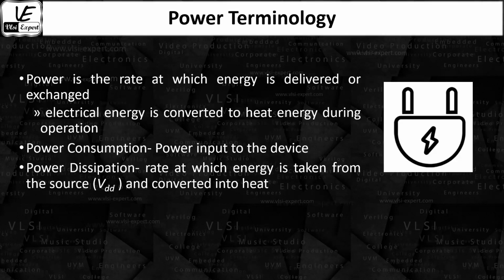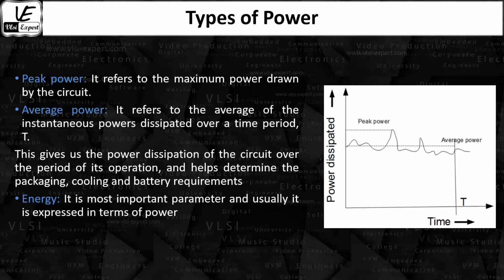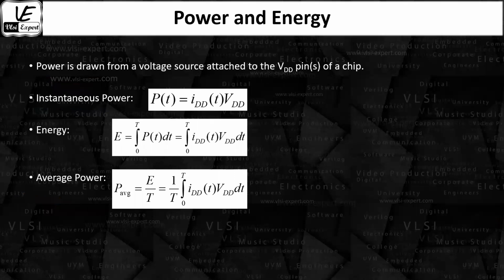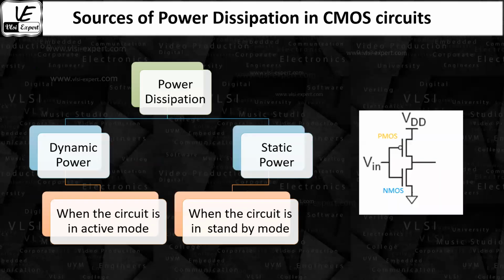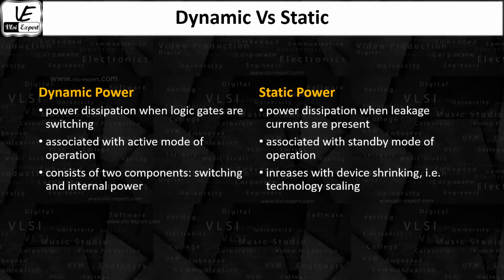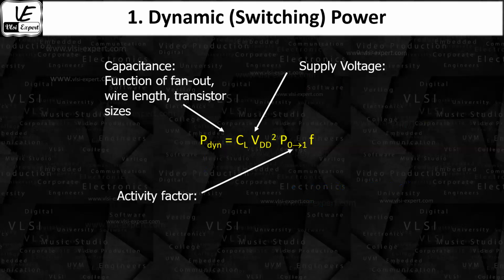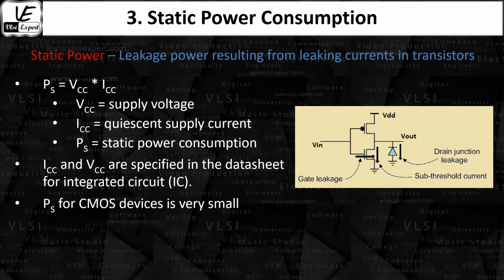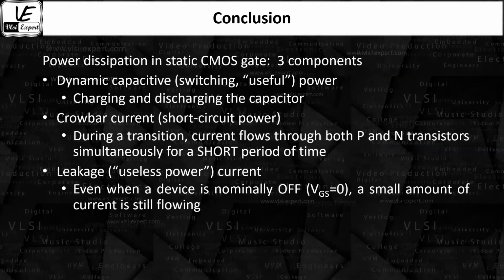Low Power Design Methodology -Videos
With the advent of portable handheld  battery operated devices came the need for low power design methodologies for increasing the battery life. When it comes to low power designing essentially one needs to focus on decreasing the Dynamic & Static Power consumption of the circuits.